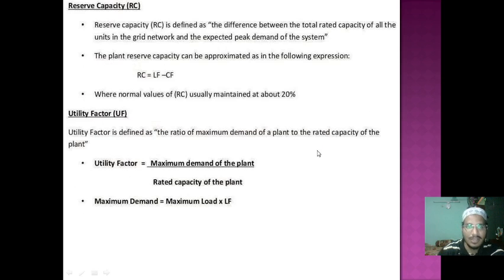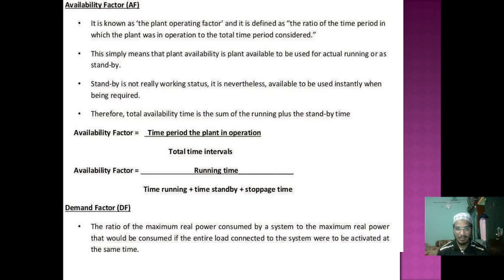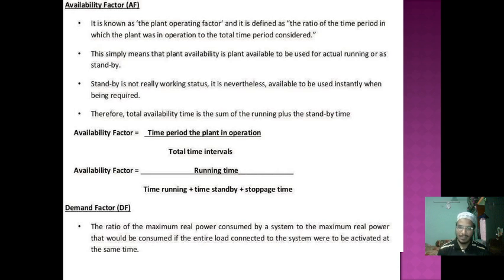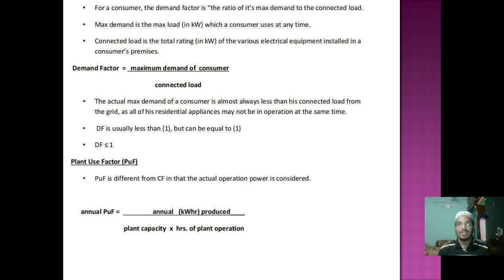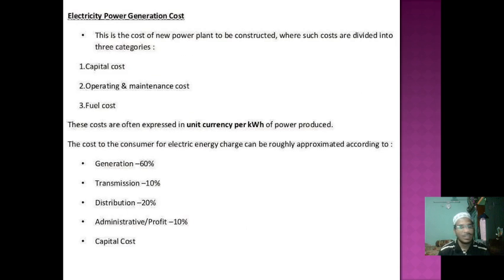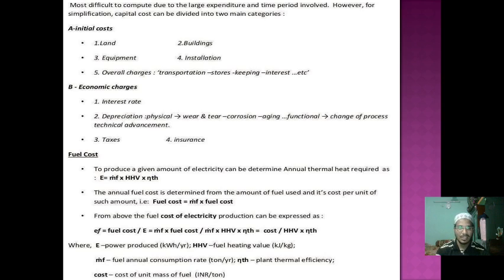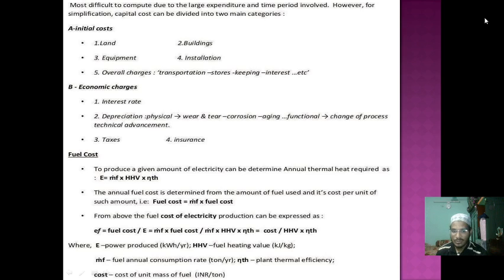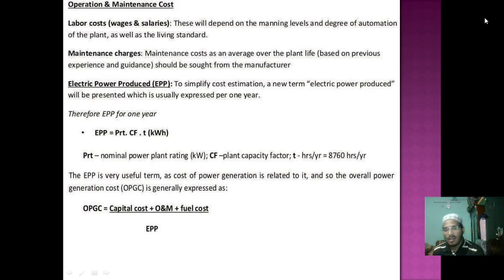Unit 1 How to Produced Power as per the Max Demand for the Consumer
Electric Power Generation Cost & Overall Power Generation Cost